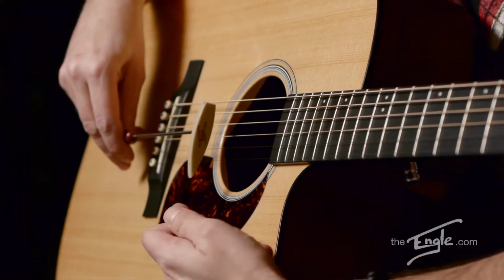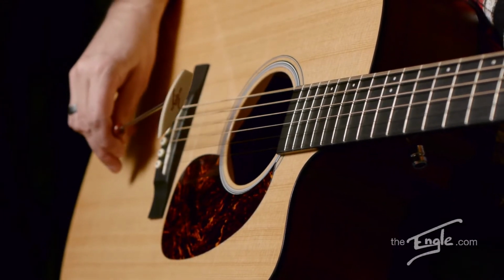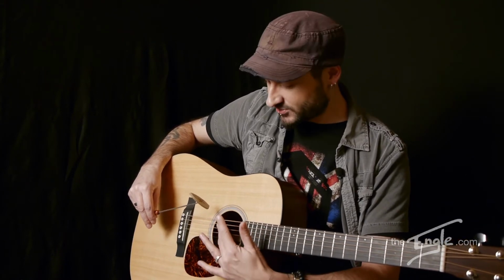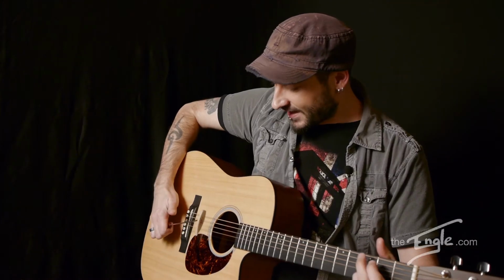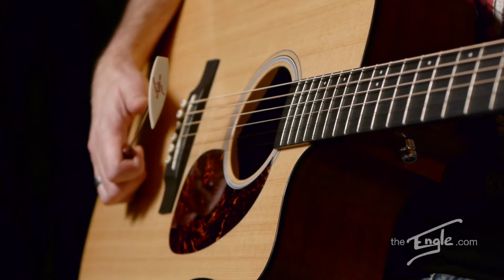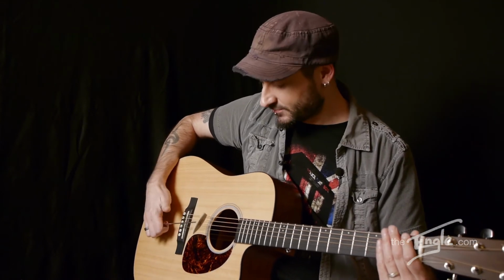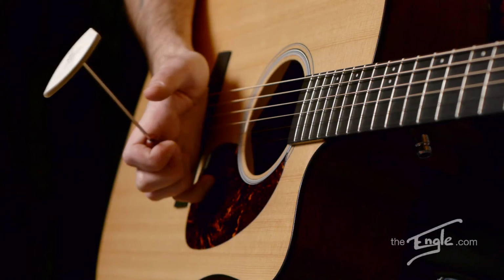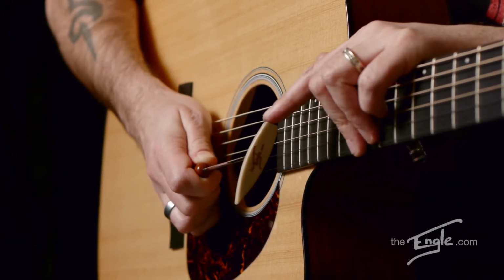Byron Gore: Free Lesson with the Engle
Join musician, Byron Gore, as he describes how he uses the Engle to create his unique sound!